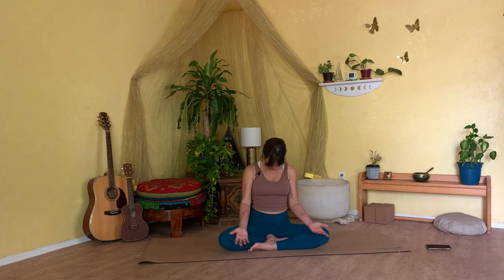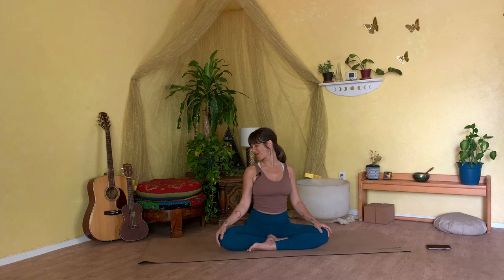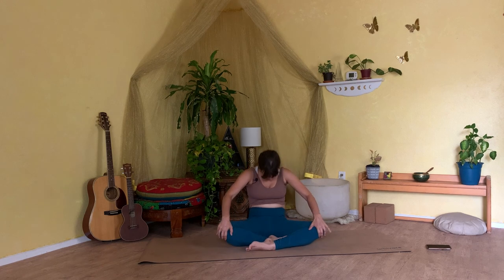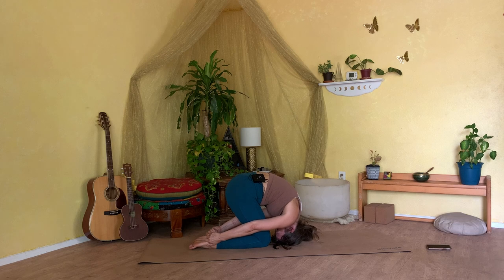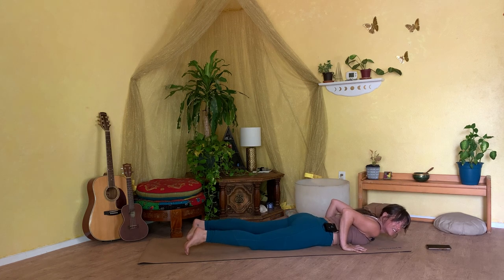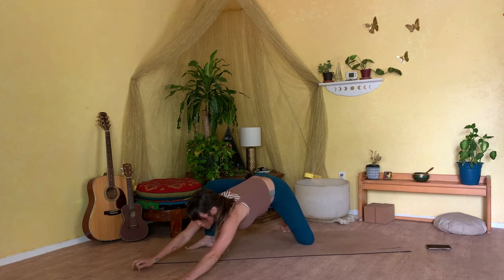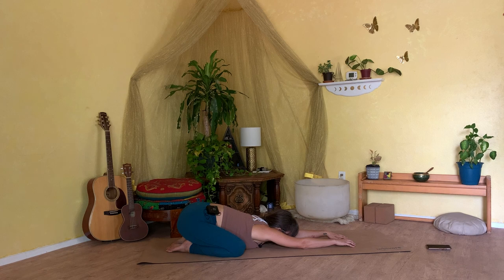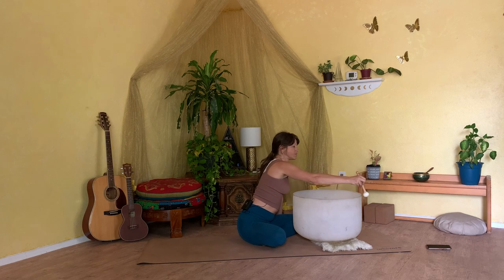1-Hour FULL BODY Yoga Class, Part 3 | Flexibility Flow For Neck and Shoulders with Jen Hilman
Welcome, my friends.  I'm Jen Hilman.  I welcome you to roll out your mat and follow along with me in this replay of my live yoga summer series. In today's practice we are going to be working some great stretches to relieve tension in the neck shoulders and upper back -- in the context of a full body flow.  So go ahead and like this video, leave your comments below and don't forget to subscribe to the channel and when you're all set go ahead and roll out your mat and let's get ready to flow.

Always listen to your body, and only push to the comfortable level of what challenges you.  Remember: it is better to avoid injury and continue your practice tomorrow, than it is to risk injury and be forced to stop entirely.